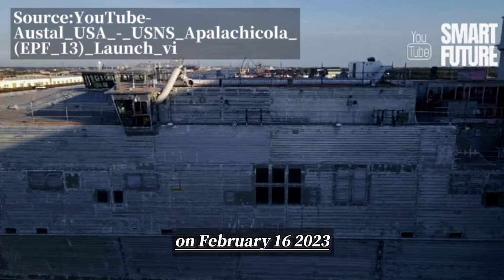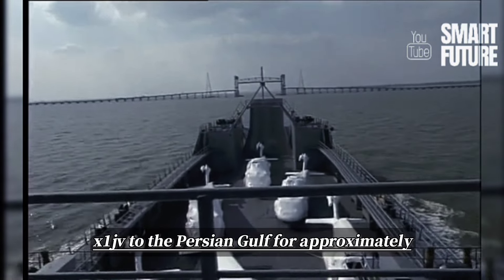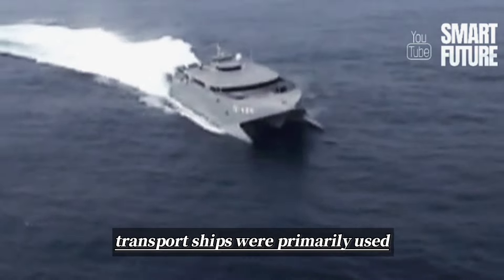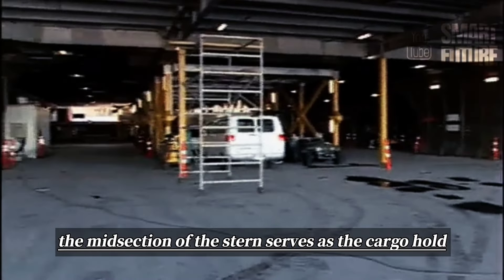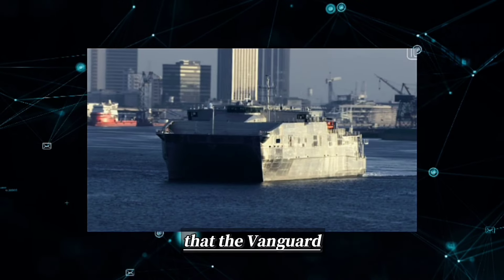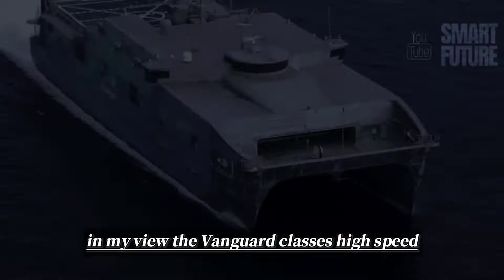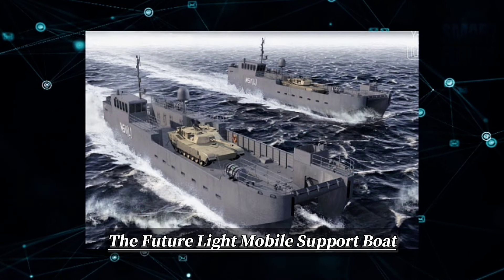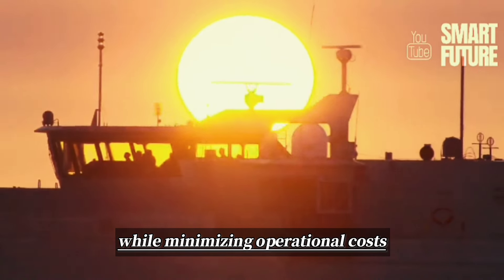Revolutionizing Naval Transport: The Vanguard Class Long-Range Fast Transport Ship(EPF)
This video introduces:Hello everyone, welcome back! Today, we explore the United States Navy's— Spearhead-class expeditionary fast transport